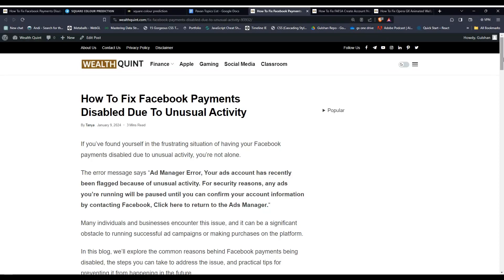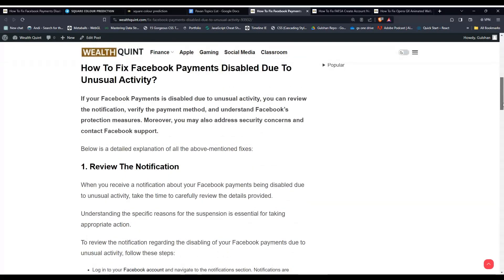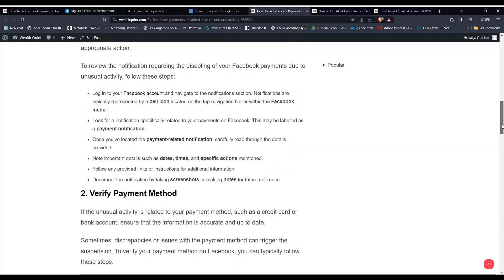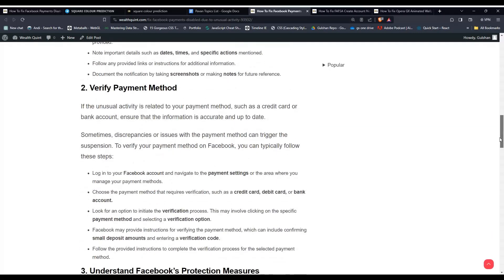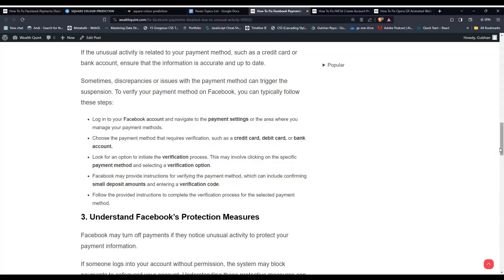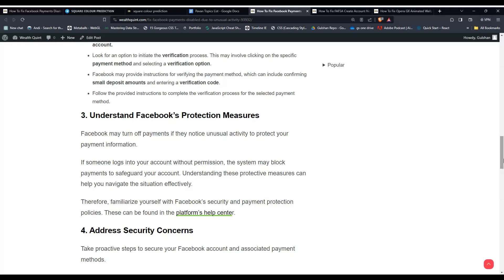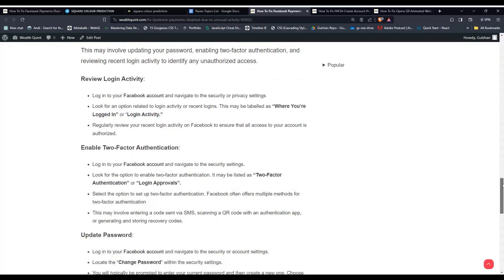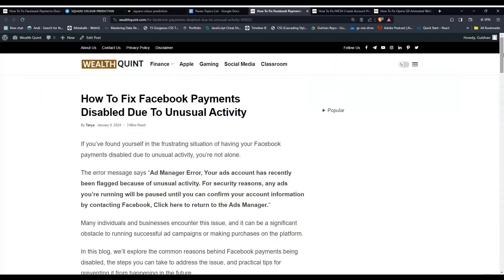How To Fix Facebook Payments Disabled Due To Unusual Activity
If you’ve found yourself in the frustrating situation of having your Facebook payments disabled due to unusual activity, you’re not alone.
The error message says “Ad Manager Error, Your ads account has recently been flagged because of unusual activity.

00:00 Introduction
00:23 Solution 1:Review The Notification
01:39 Solution 2:Verify Payment Method
02:11 Solution 3:Understand Facebook’s Protection Measures
02:46 Solution 4:Address Security Concerns
03:22 Solution 5:Contact Facebook Support